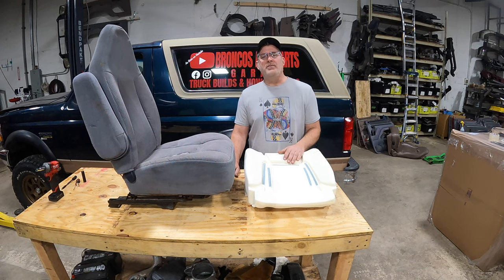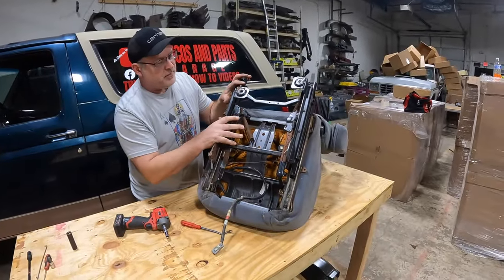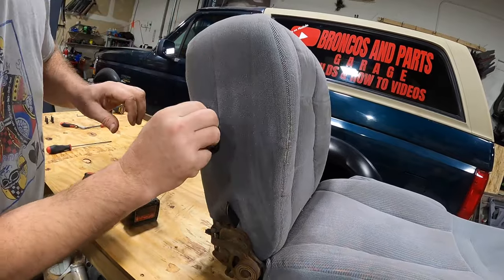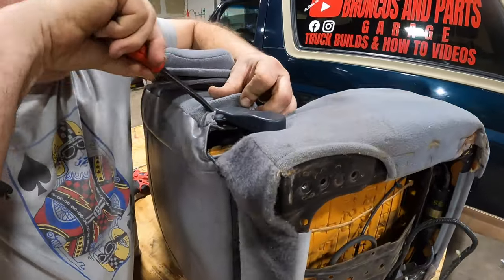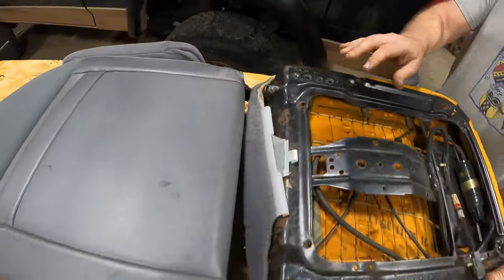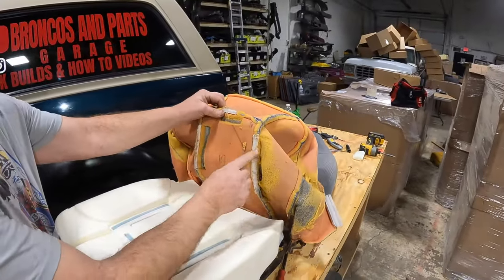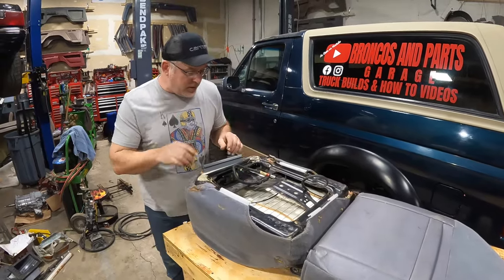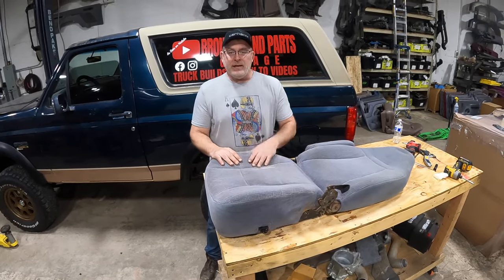NEW Bronco Bucket Seat Cushion Installation - OBS Ford Trucks too!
Thank you for purchasing the ALL NEW OBS Ford Truck & Bronco Front Bucket Seat Cushion!  This detailed video will show you how to remove your old worn out seat cushion and install the NEW IMPROVED seat cushion offered for sale below.  You'll notice we used a Milwaukee M12 Fuel 3/8" Stubby Impact for the entire video.  Its a fantastic tool when used with the Titan bit driver adapter!

86-96 NEW BUCKET SEAT CUSHION WITH MODERN FOAM!

They are $135 each plus shipping/handling.  I have 500 made.  Most are accounted for.

🔴THEY WILL NOT FIT THE 40/20/40 bench seat🔴

3 Pcs Auto Clip Pliers Set and Fastener Remover,Car Trim Rivet Removal Pry Tool Repair Kit with Storage Bag for Automotive Door Panel,Upholstery,Dashboard,Plastic Fasteners

Titan 12034 3/8-Inch Drive to 1/4-Inch Hex Drive Quick Change Adapter

LEXIVON Torx Bit Socket Set, Premium S2 Alloy Steel | 13-Piece Star T8 - T60 Set | Enhanced Storage Case

DEWALT Screwdriver Bit Set with Tough Case, 45-Piece (DW2166),Grey/Silver Screwdriving Set With Tough Case

GoPro HERO9 Black - E-Commerce Packaging - Waterproof Action Camera with Front LCD and Touch Rear Screens, 5K Ultra HD Video, 20MP Photos, 1080p Live Streaming, Webcam, Stabilization

M12 FUEL STUBBY 1/2" IMPACT WRENCH KIT

It really help with keeping the videos flowing, the lights on and with shop supplies. Even a few bucks $5  Thanks!!

If you've enjoyed the content and feel like supporting the channel, it won't cost you a cent, as you can simply just donate some of your time by allowing the ads to play through. Doing this will help out a lot and that’s how I make a tiny bit of revenue. More revenue means more How To Videos!! 👊🏻😄. Please don’t ever feel as though you need to watch the ads if you don’t want to. Simply skip them and move on to the video- it’s completely up to you and I understand if you don’t have the time to do so👌🏻😁👍🏻 Thanks again for your support!!